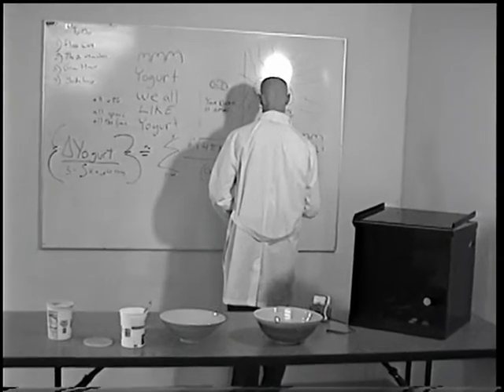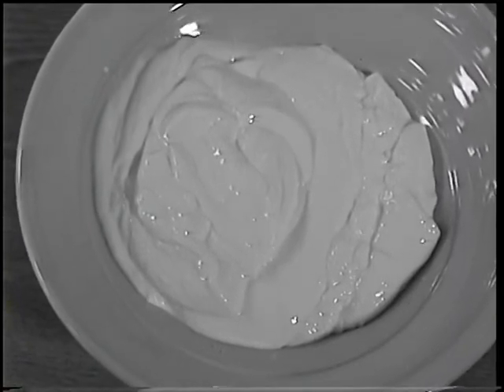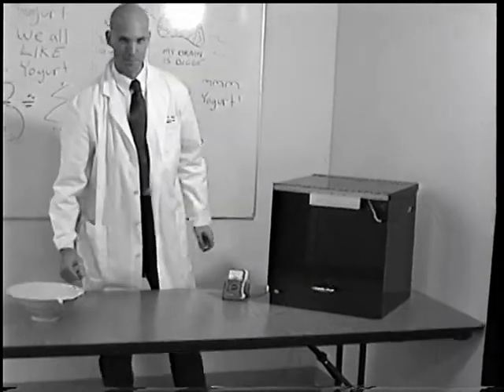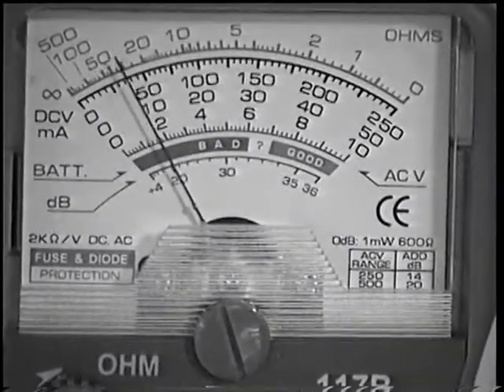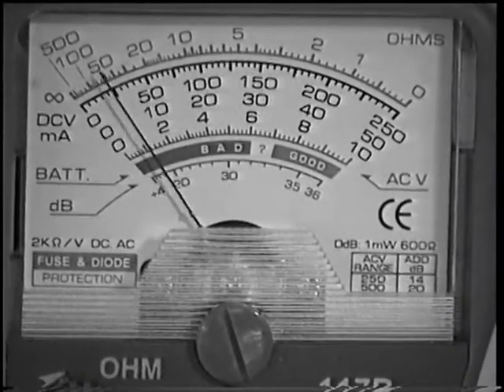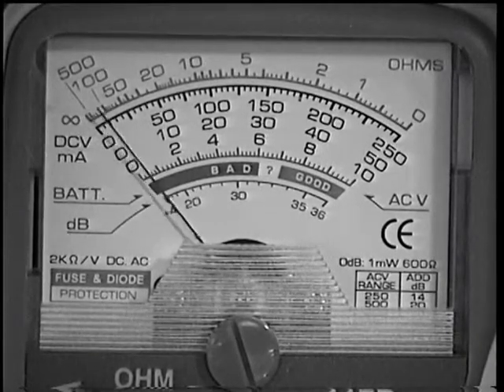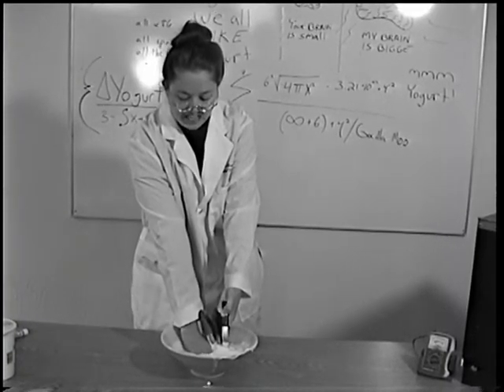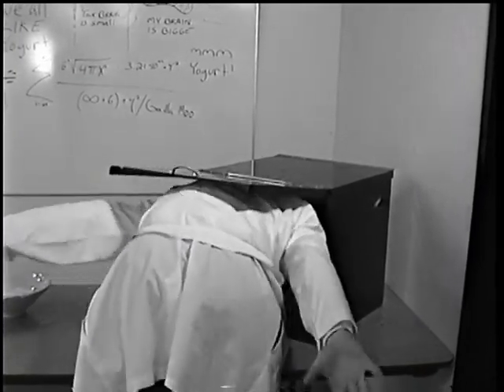1953 The Yogurt Experiment (Enhanced)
It's the year 1953, and we're going to show you that yogurt is telepathic (and dangerous). This version has been enhanced using the latest computer technology to bring you better resolution and quality.